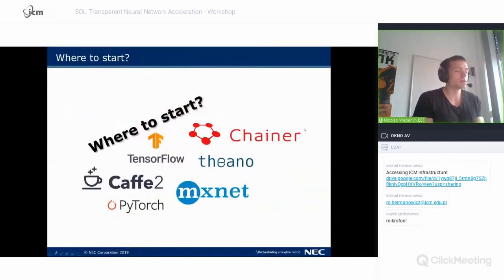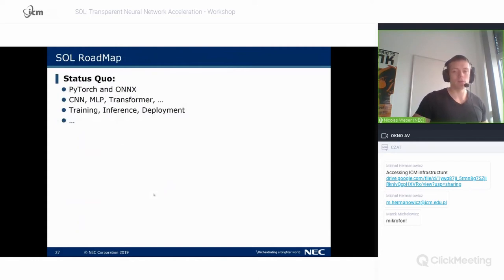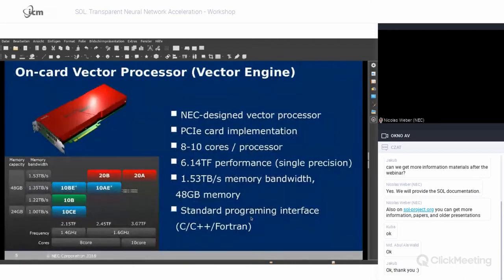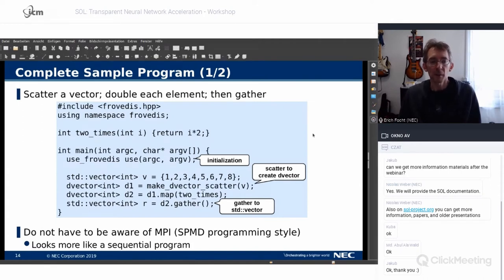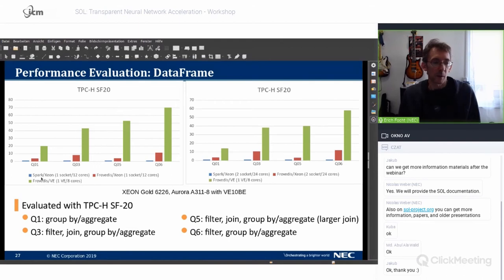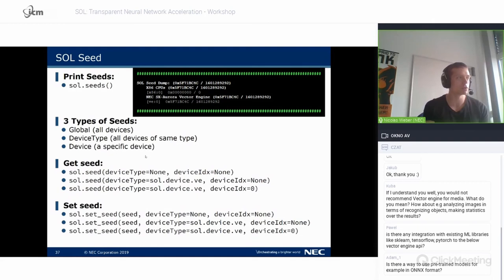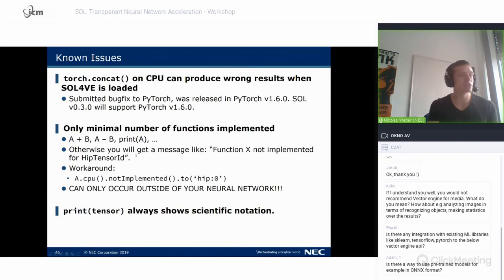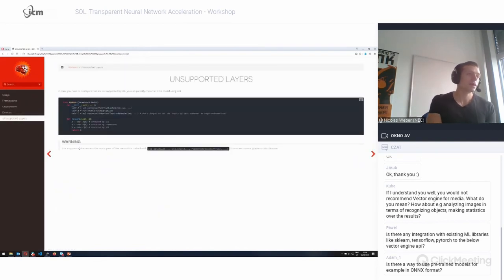VIRTUAL ICM SEMINARS | Effective Neural Networks Without GPU (SOL, Frovedis, NEC SX Aurora TSUBASA)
EFFECTIVE NEURAL NETWORKS *WITHOUT* GPU
SOL: Transparent NeuralNetwork Acceleration on NEC SX-Aurora TSUBASA
Workshop with Dr. Nicolas Weber, Senior Researcher, NEC Laboratories Europe and Dr. Erich Focht, Senior Manager R&D, NEC HPC Europe.

VIRTUAL ICM SEMINARS IN COMPUTER AND COMPUTATIONAL SCIENCE

In 2019, ICM University of Warsaw expanded its HPC infrastructure with a specialized vector computer, NEC SX Aurora TSUBASA (1), with eight vector processors. AuroraTSUBASA is used at ICM UW for calculations in physics, chemistry, AI, as well as development work intended to adapt and optimize the existing software to work on the new computer architecture.

The Workshop is intended as an introduction to two software frameworks designed specifically for NEC SX-Aurora TSUBASA:
--- NEC SOL – Transparent Neural Network Acceleration (2) – an AI acceleration middleware enabling wide range of optimizations for neural network workloads. It integrates with existing MachineLearning frameworks such as PyTorch and TensorFlow. SOL offers broad support for hardware architectures including CPUs (x86, arm64), GPUs (NVIDIA), and NEC SX-Aurora TSUBASA. It does not require modification of the original source code allowing the user to focus on solving the problem rather than on the specifics of the hardware architecture;
--- Frovedis – FRamework Of VEctorized and DIStributed data analytics (3) – data analytics software primarily targeting the NEC SX-Aurora TSUBASA architecture.

About SX-Aurora TSUBASA
NEC SX-Aurora Tsubasa, introduced to the market in 2018, is a vector processor (Vector Engine, VE) belonging to the SX architecture line which has been developed by NEC Corporation since mid-1980s (1). Unlike its stand-alone predecessors, Tsubasa has been designed as a PCIe attached card working within and being operated by an x86_64 host server (Vector Host, VH) running a distribution of the GNU/Linux operating system. The latter provides a complete software development environment for the connected VEs and runs Vector Engine Operating System (VEOS) which, in turn, serves as operating system to the VE programs (4).